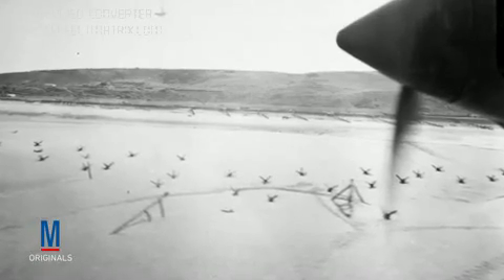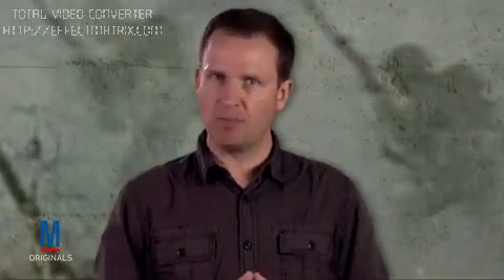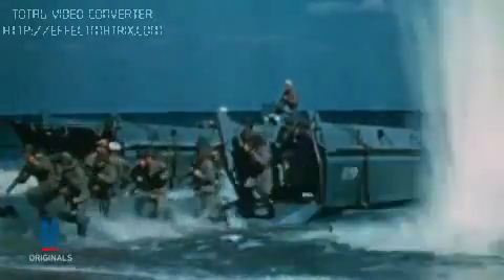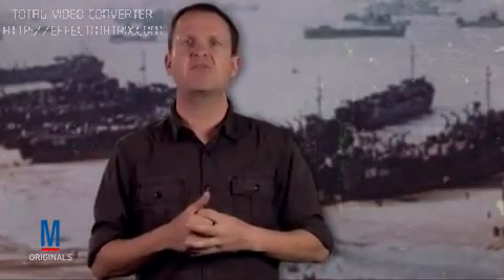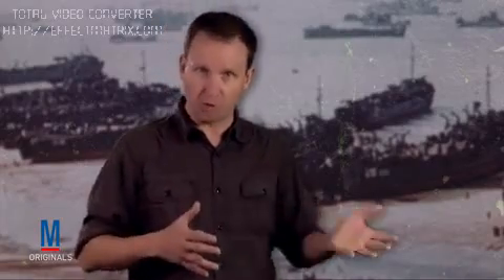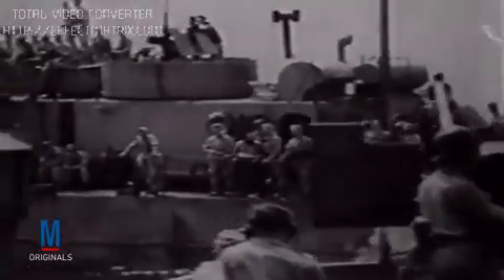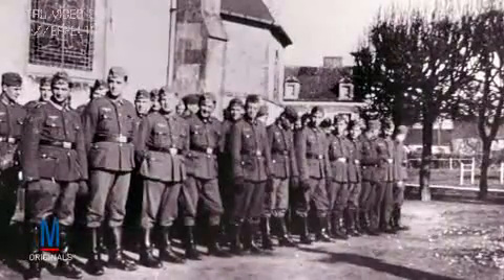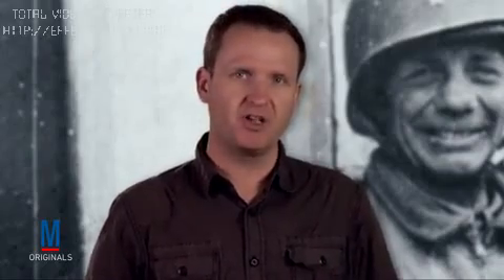wars grind on in the world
Engineering Science growing glue under military science also developed